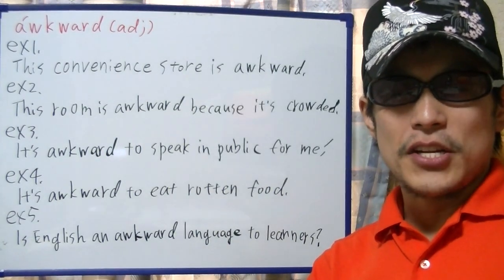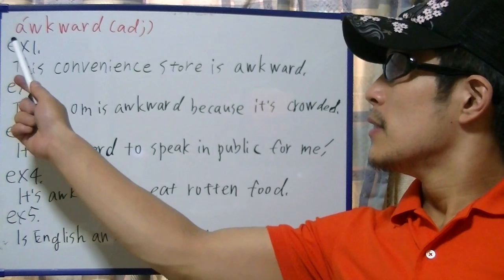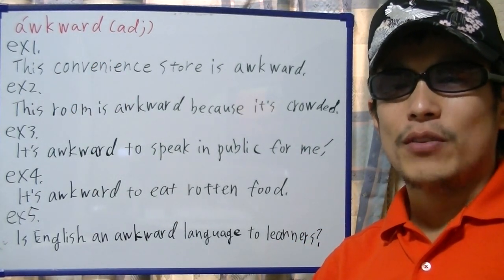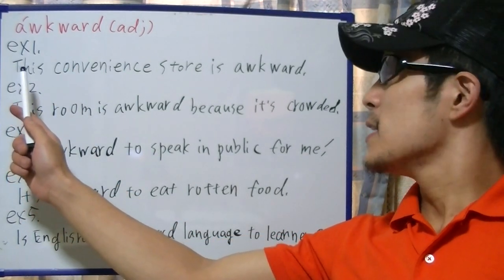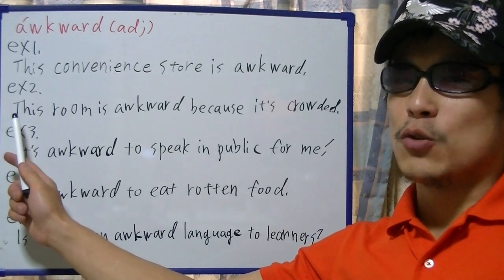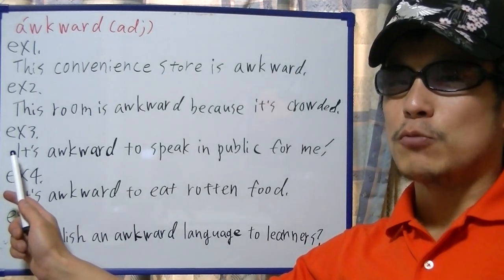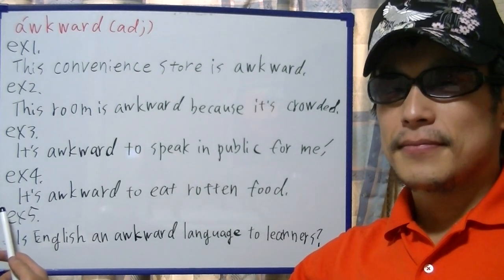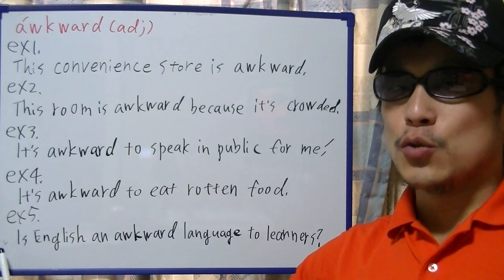brief English practice, "awkward"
On this video, I'm practicing "awkward".